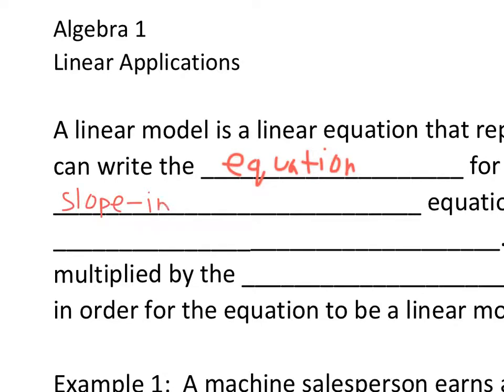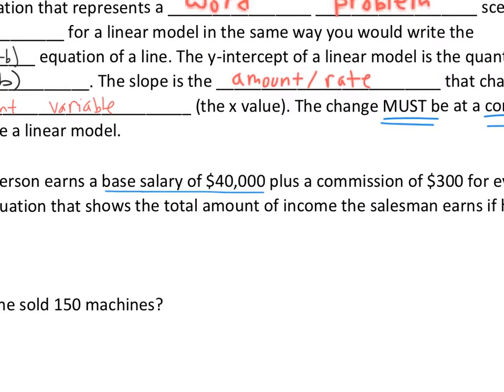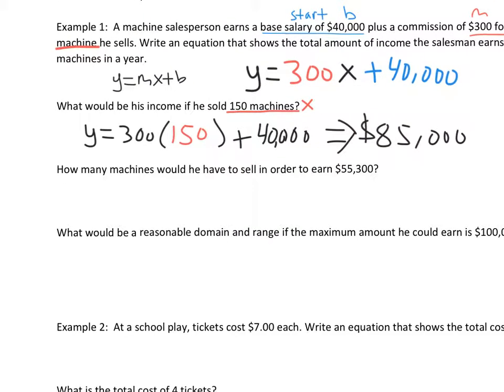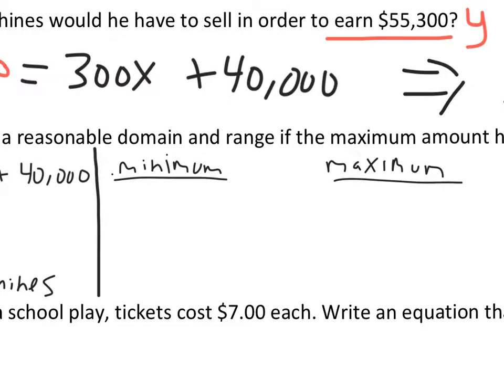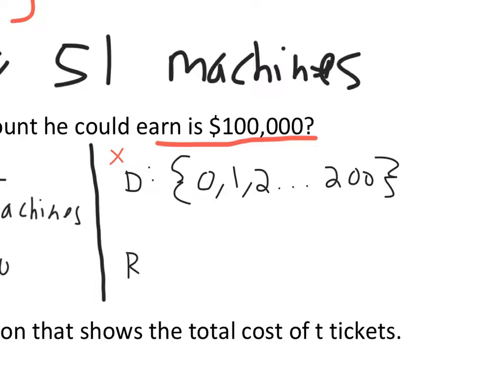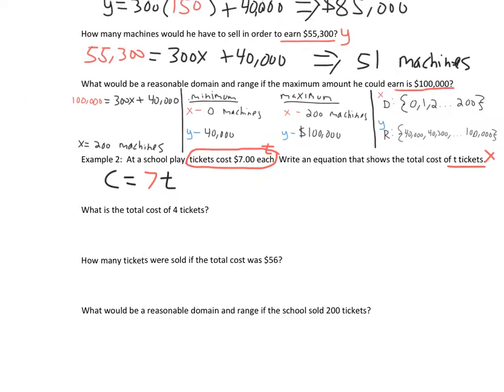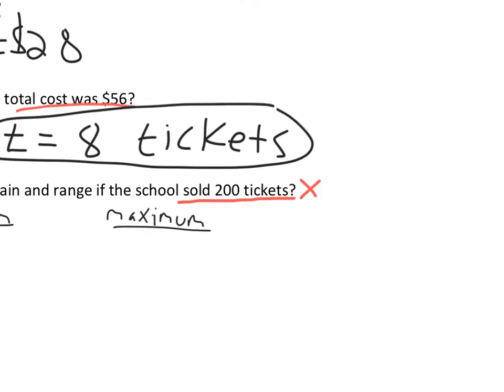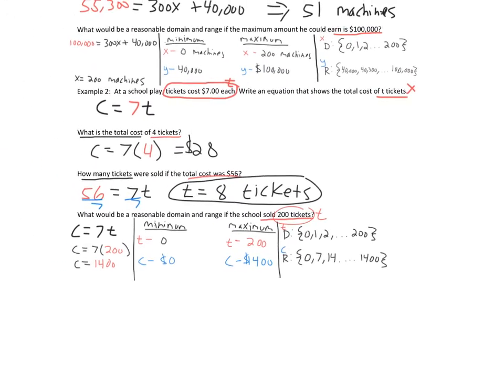Notes - Linear Application with Domain and Range